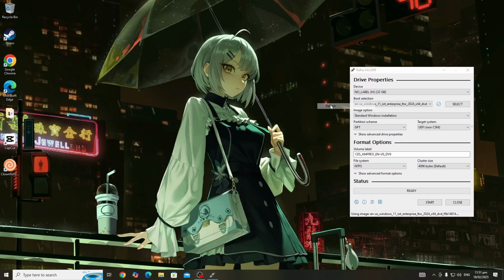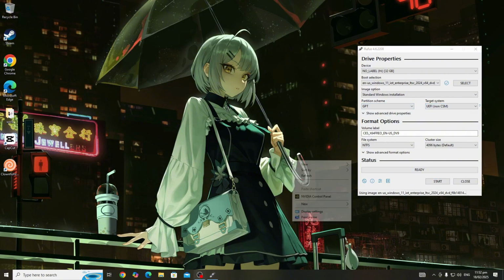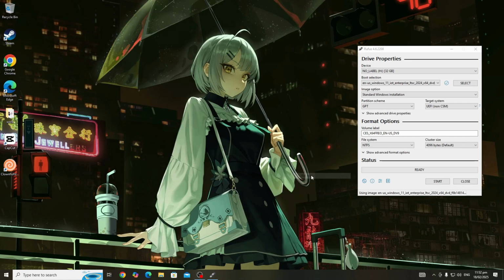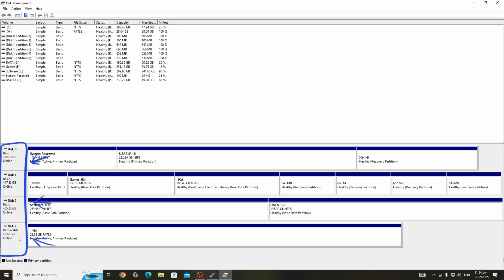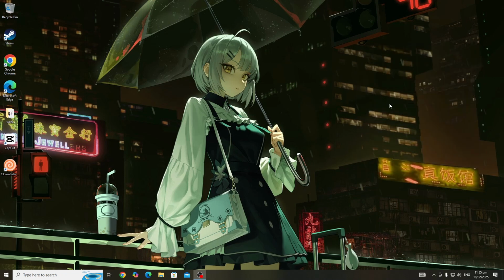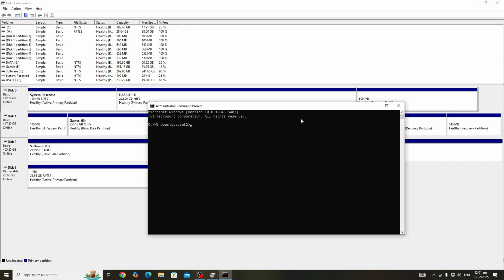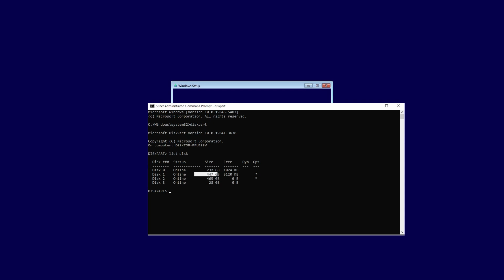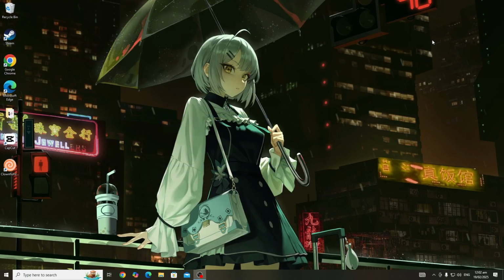Fix "Windows Can Only Be Installed to a GPT Disk" Fast! (UEFI vs Legacy & MBR vs GPT Explained)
Getting the error "Windows can only be installed to a GPT disk"? This happens when your system is set to UEFI mode, but your disk is using MBR (Master Boot Record) instead of GPT (GUID Partition Table). In this video, I’ll explain why this error occurs, the difference between UEFI & Legacy modes, and how to fix it by converting your disk format properly. Whether you're installing Windows 10 or Windows 11, this guide will help you understand and resolve the issue easily!

🔹 Topics Covered:
✔️ Difference between UEFI and Legacy BIOS
✔️ What is MBR and GPT?
✔️ Why Windows installation fails due to partition mismatches
✔️ How to check your disk format (MBR or GPT)
✔️ Convert MBR to GPT (and vice versa) safely

💬 If you have any questions, drop them in the comments!